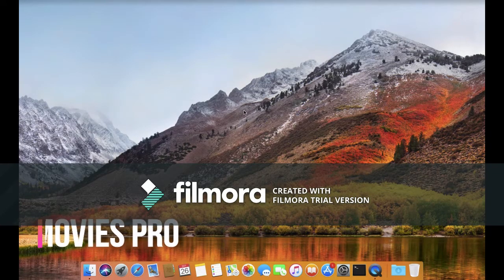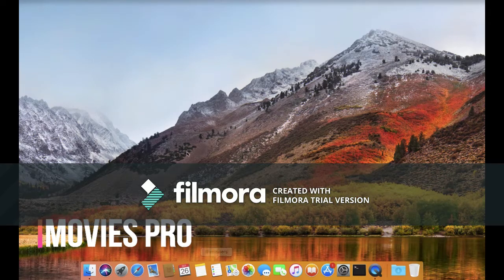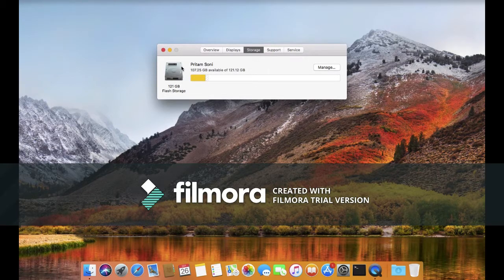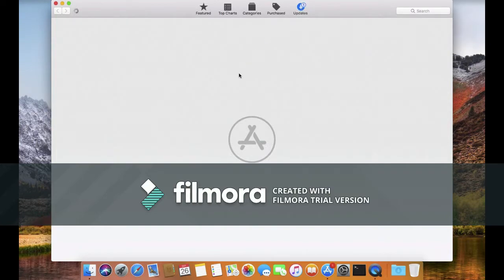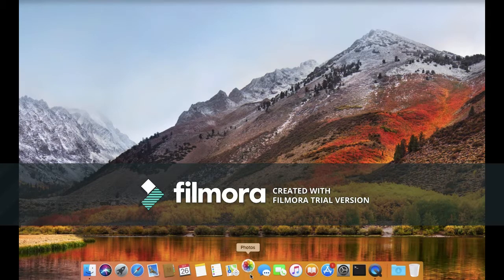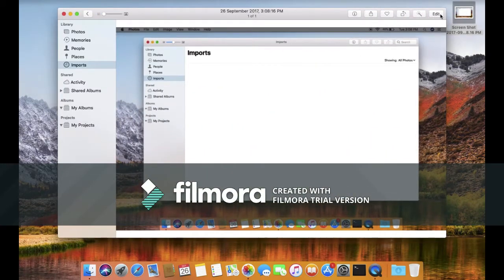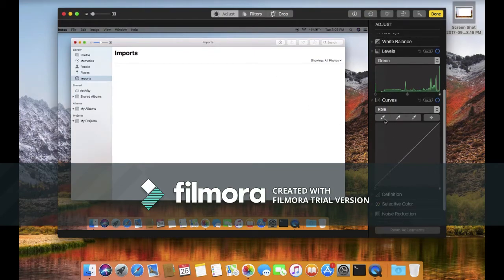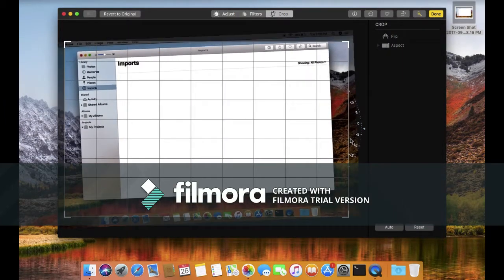Photos - MacOS High Sierra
Here comes the photos in the new mac os high sierra.. as you can see there will be  a lot more features in the new os 10.13.

Guys this is my first video so plz support me and by next time i will be uploading every video in excellent quality.
Thanks